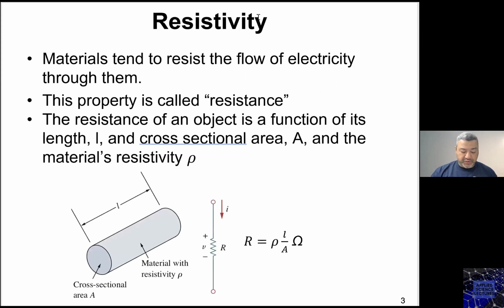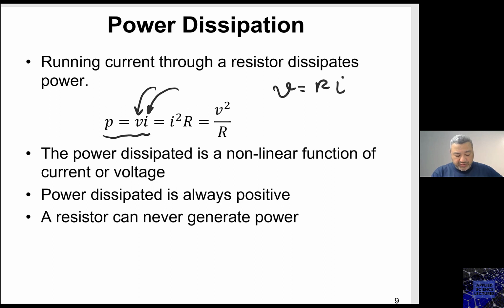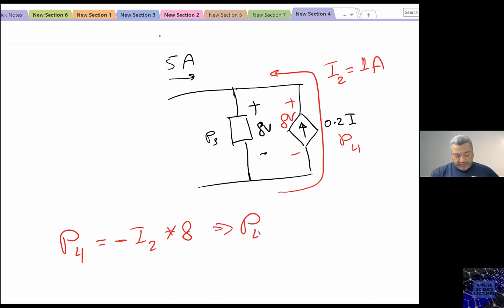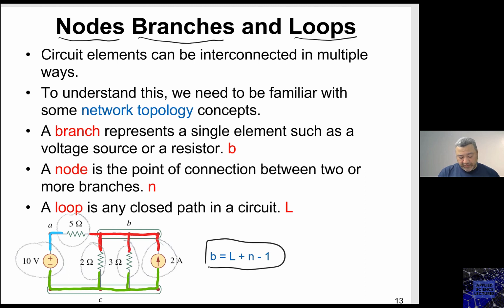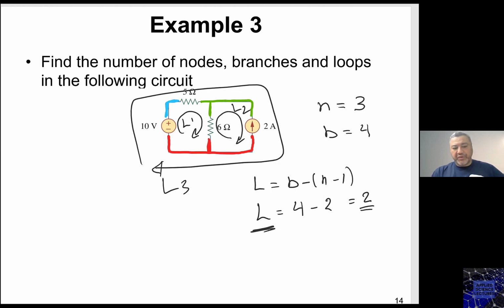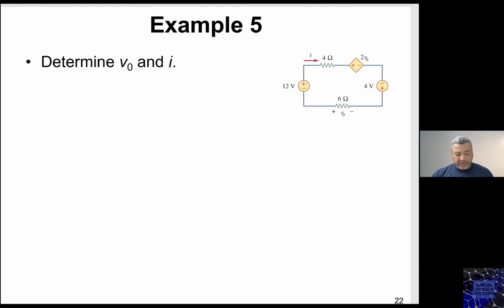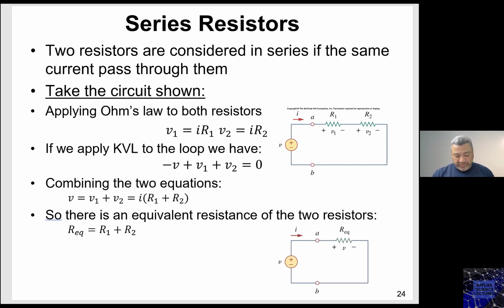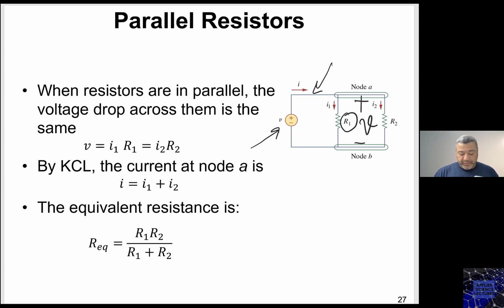ENGG2450 Lecture 02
Power absorbed vs supplied, Ohm's law, KVL, KCL including dependent sources, series and parallel resistors, voltage division